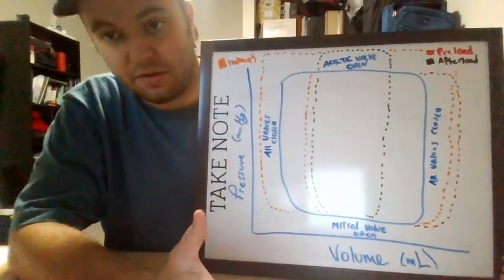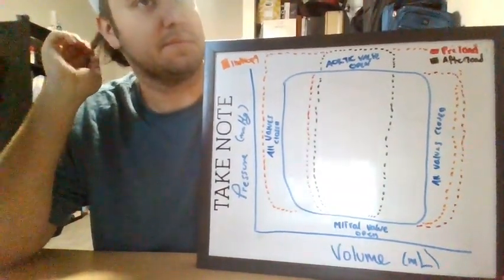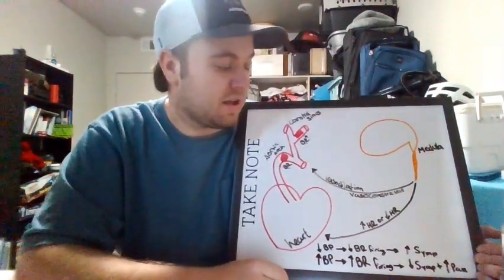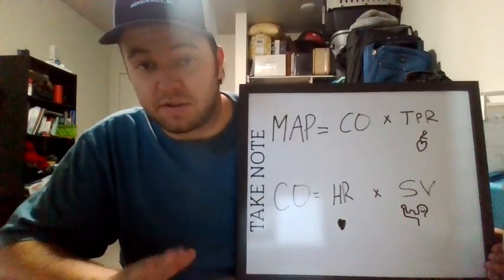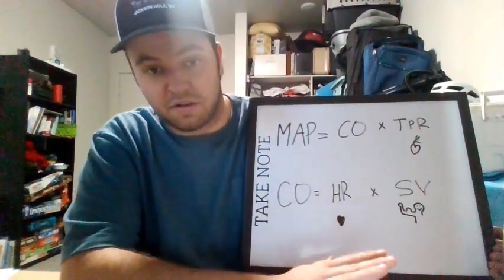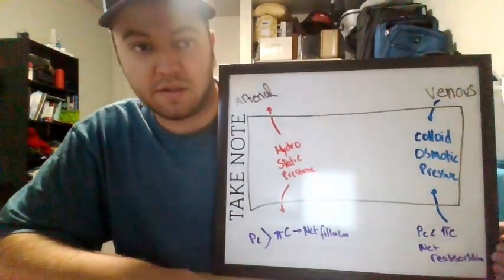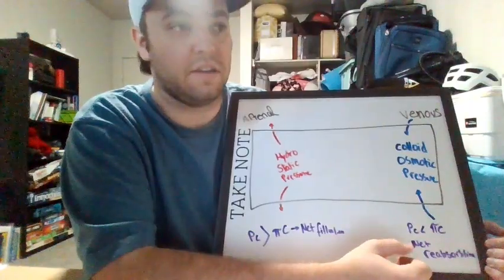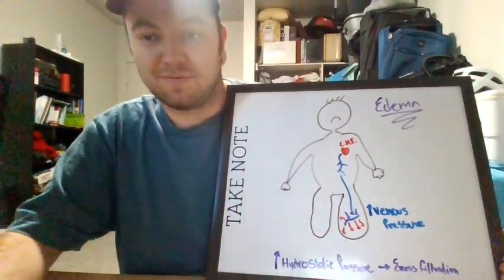Exam 3 Essay 2